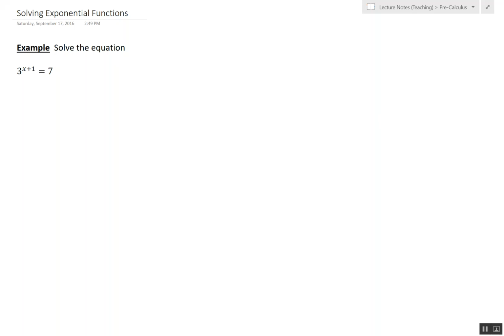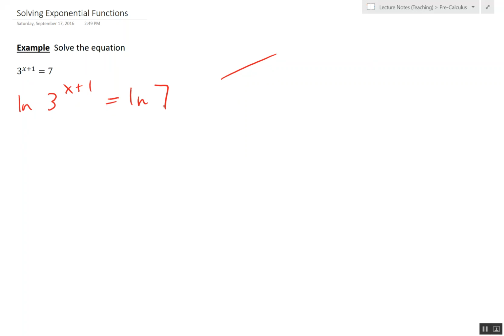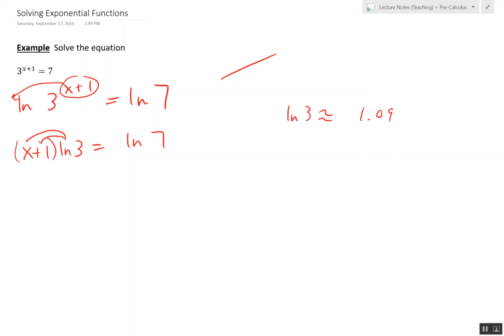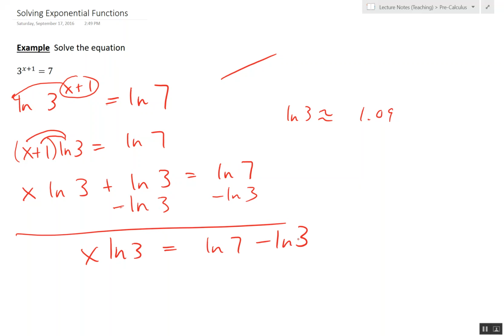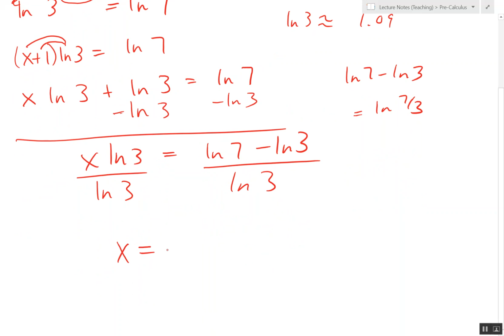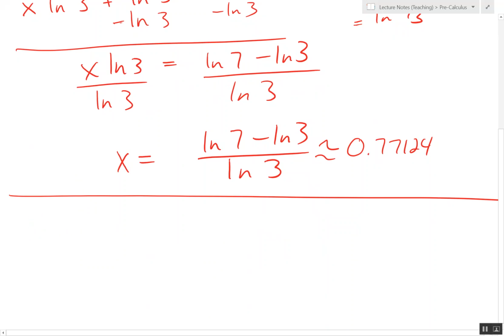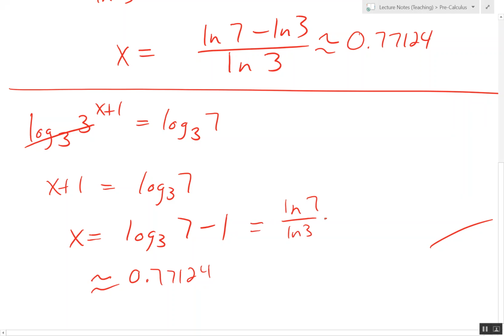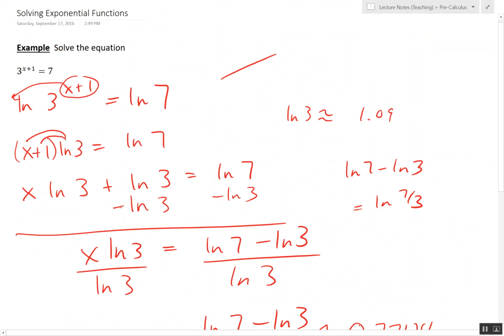Solving Exponential Functions